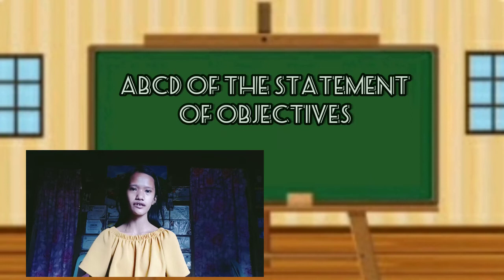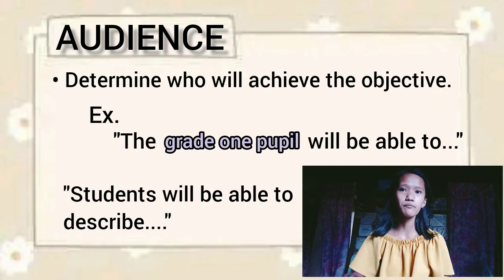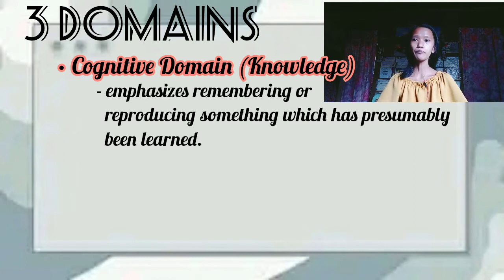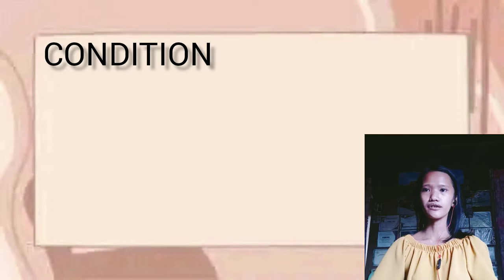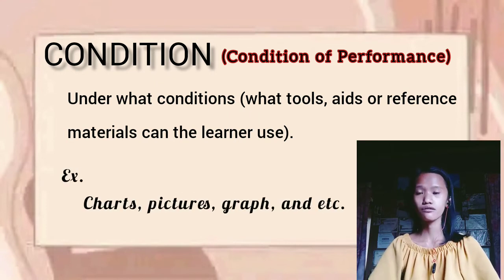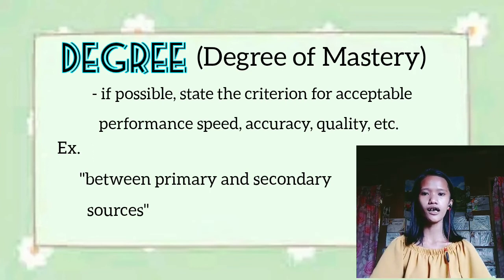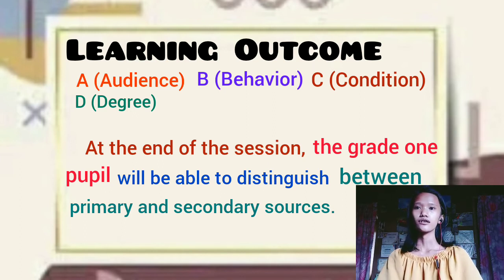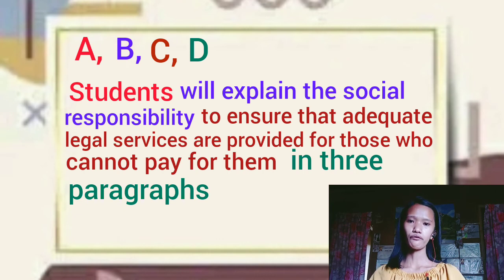ABCD of the Statement of Objectives | EDUC 4